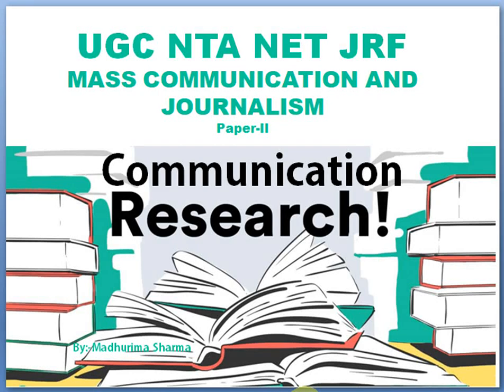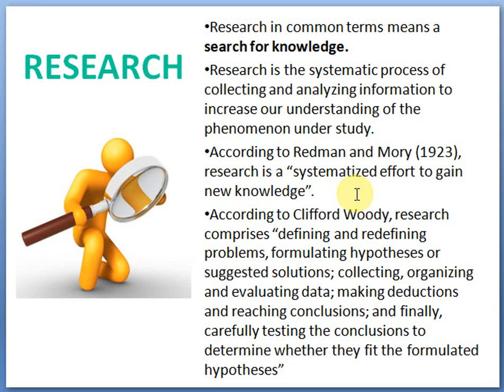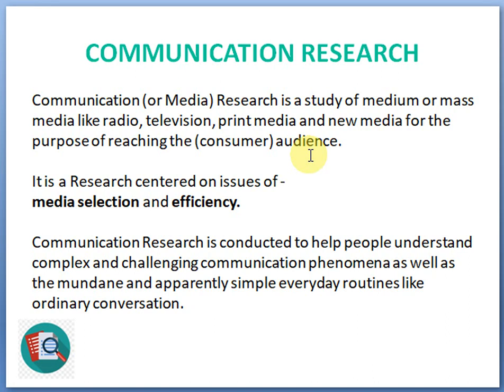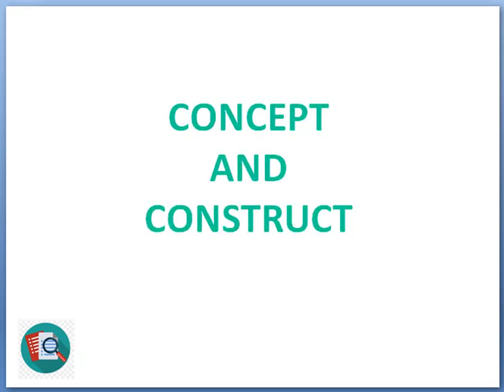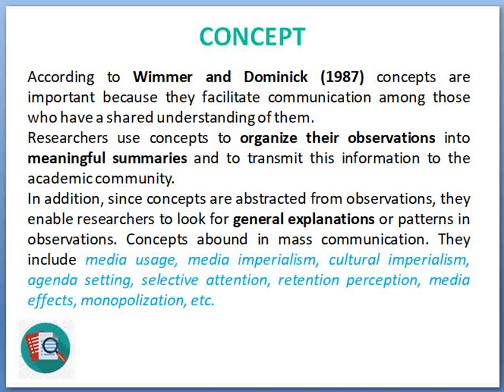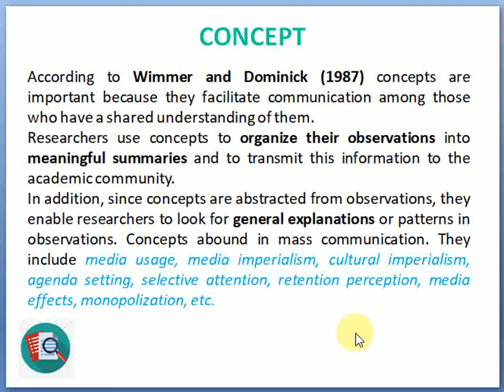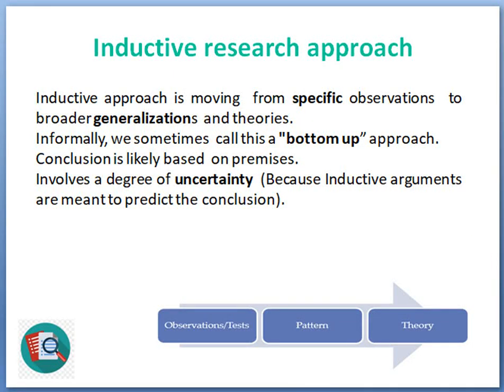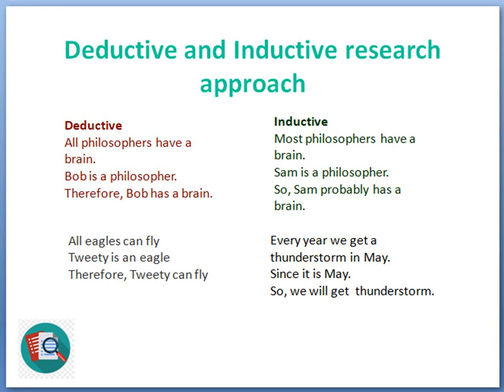NTA UGC NET JRF/ "COMMUNICATION RESEARCH"/ MASS COMMUNICATION AND JOURNALISM/ PAPER-II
Hello, everyone
Here I have explained in detail about Communication Research. I hope this will be helpful for you all.
Thanks